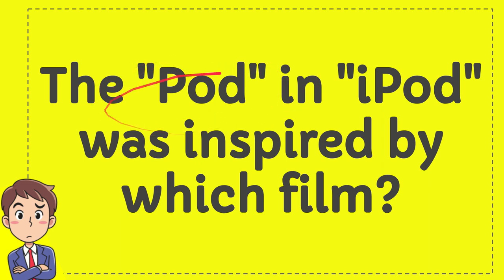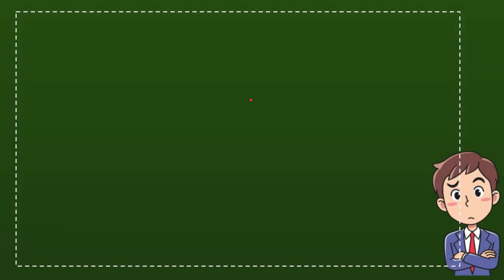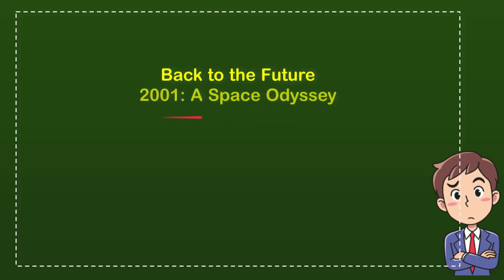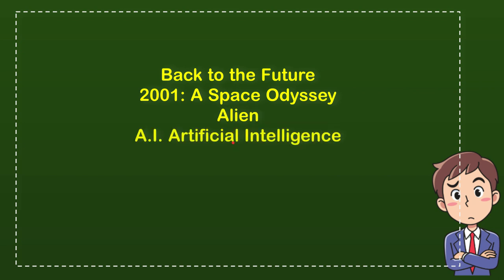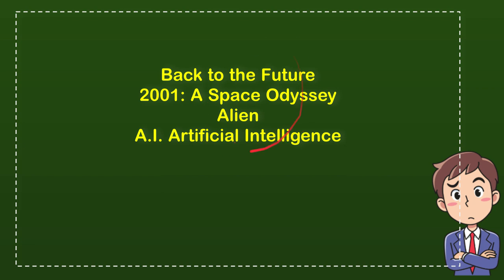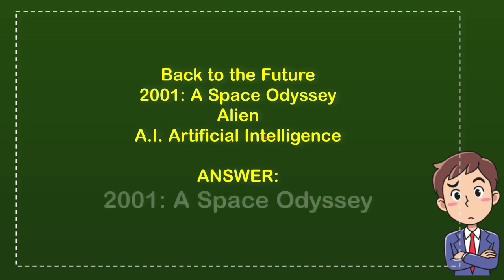The "Pod" in "iPod" was inspired by which film?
The "Pod" in "iPod" was inspired by which film? NEW VIDEO#